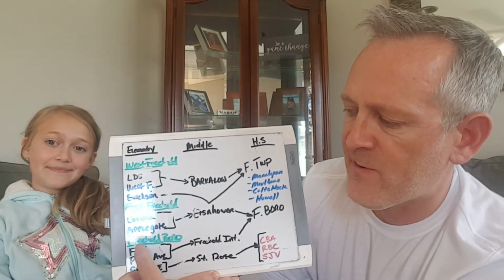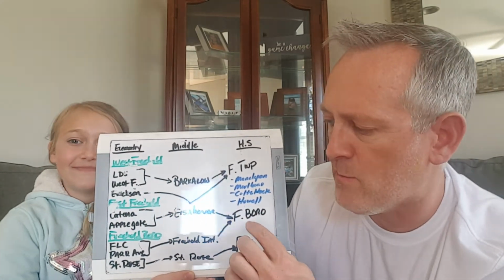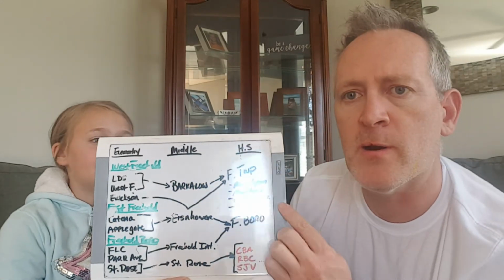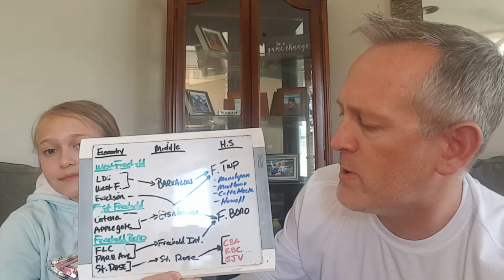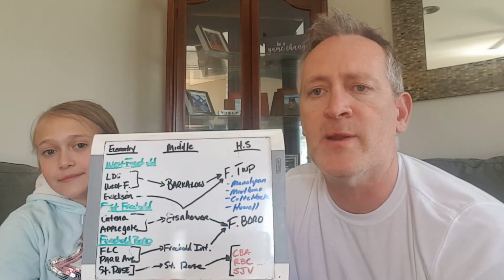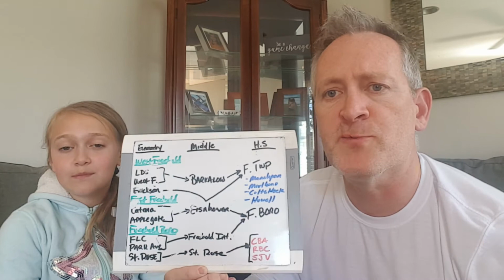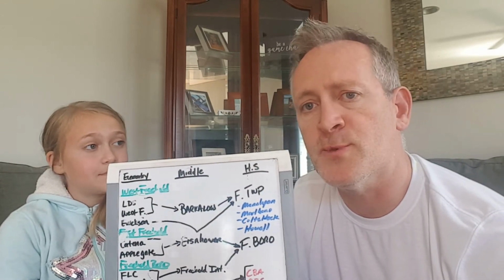Freehold NJ Schools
In this video we provide a simple overview of the schools and overall school system in Freehold NJ.

Keller Williams Realty - The TRE Group